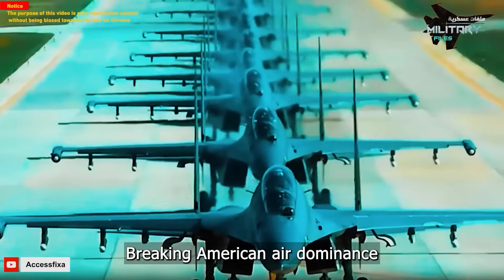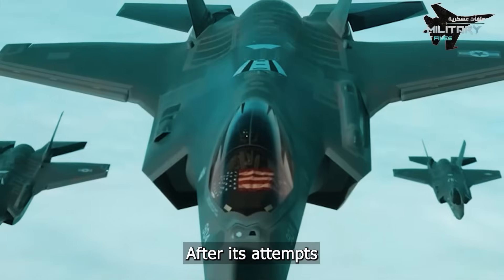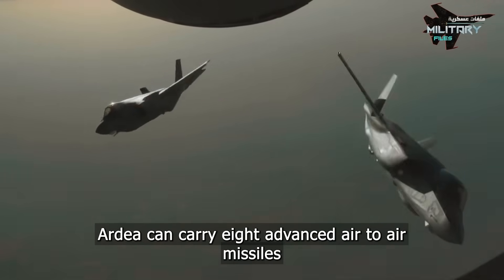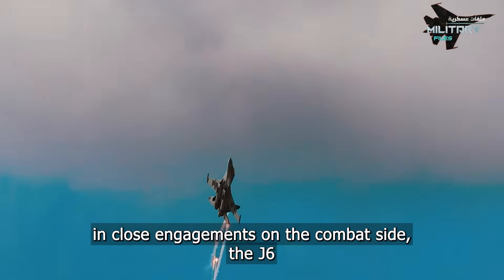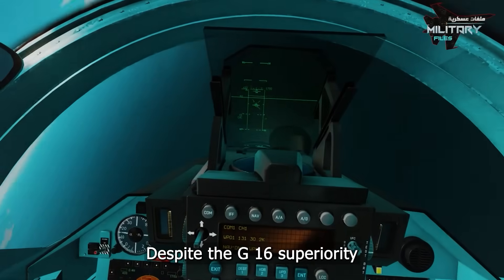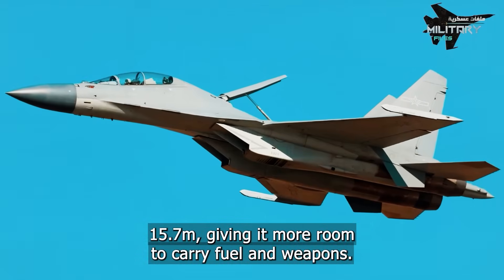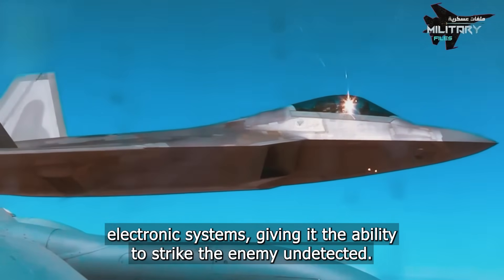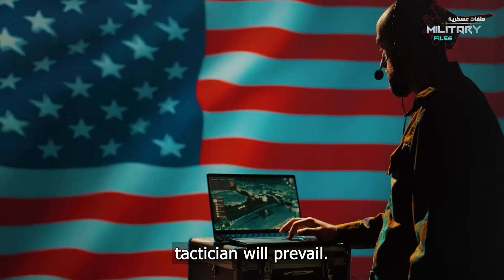Egypt's j-16 Red Eagle vs Israel's F 35 Adir with beyond-the-range missiles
Breaking American air dominance and igniting the skies of the Middle East and Asia...
NATO and China's neighbors have been watching it for decades with a mixture of interest and disdain, believing that the Red Eagle fighters are just inferior Chinese copies that will not be able to face the American F-35 stealth fighter.
Although the Chinese fighter is not as stealthy as its American rival, its combat capabilities make it a real threat on the battlefield.
While the F-35 relies on technology and stealth, the Red Eagle J-16 is based on missiles beyond the range of vision, taking out Israeli aircraft closest to Egypt.
What is the story of this fighter that the Egyptian army is trying to acquire? Will it be able to shoot down the Israeli F-35 Adir?
00:00 - introduction
01:17 - A new Egyptian Red Eagle semi-stealth fighter
02:15 - Combat capabilities between the Red Eagle j-16 and the Israeli f-35 Adir
04:21 - Combat systems between the Red Eagle j-16 and the Israeli f-35 Adir
05:51 - Speed and Exoskeleton between the Red Eagle and Israel's F-35 Adir
07:08 - Strengths between the Red Eagle and the Israeli Adir
08:48 - End

تابع قناة ملفات عسكرية على Facebook